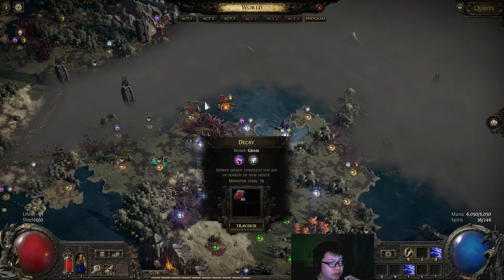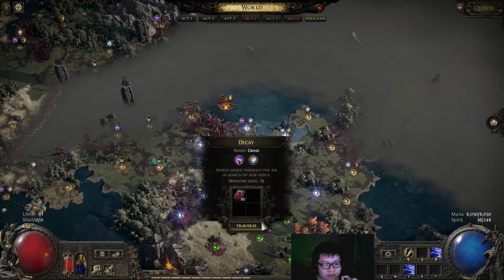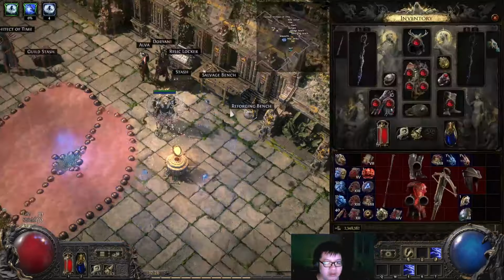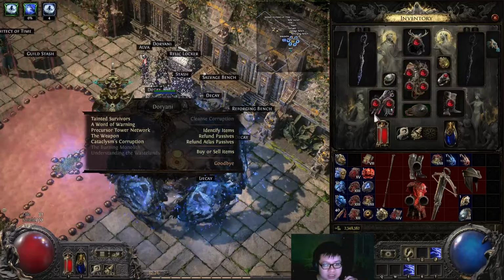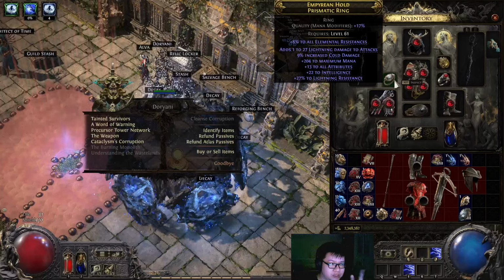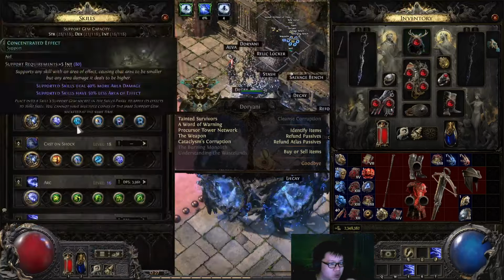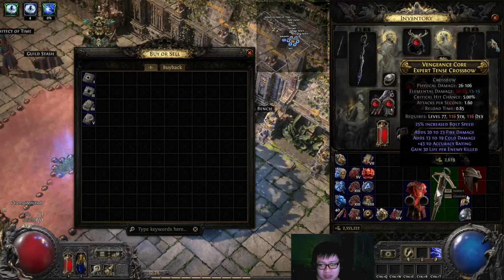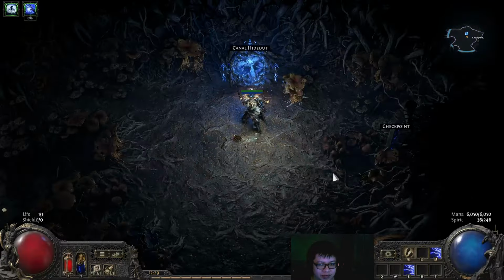[POE2] MOST SATISFYING BUILD in POE2 PERIOD!! Auto Spark Gemling Legionaire - 15 div budget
It's not the best build I'm claiming but I dont think anything in the game right now can beat it in how satisfying it is to pilot, but it served a specific purpose, and I'm very pleased with what it turned out to be with a budget so tight, it's not enough to buy any single item on a classic archmage end-game character.
This build can be much much much better with simply more currency put into it, you can have better gear, better corruption, adorned setup will be super big as well since we have lots of jewel socket. A Mana stack Gemling can get up to like 20k mana maximum, so the limitation of this character is literally just my broke ass currency bank xD.

Autospark tech I learned from  @Woolfio , slap some more of my own stuffs into it to make this character. Though it can be improved further, I hope you're proud of this sensei.